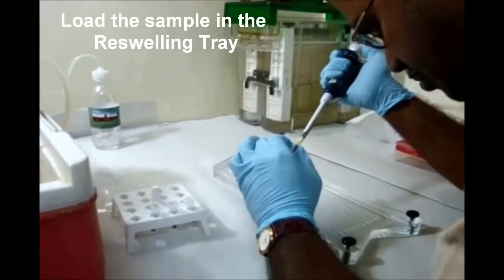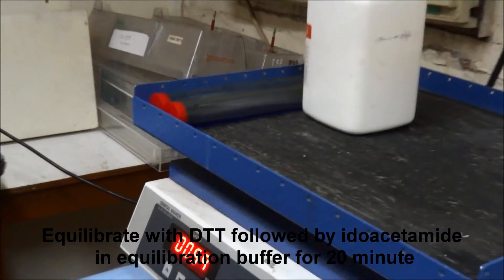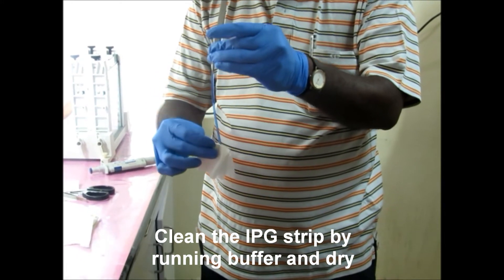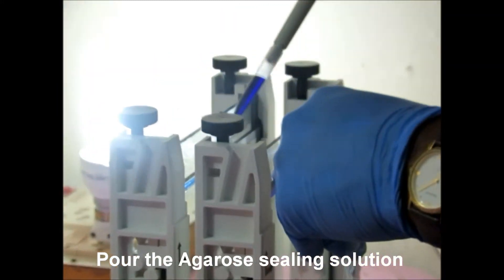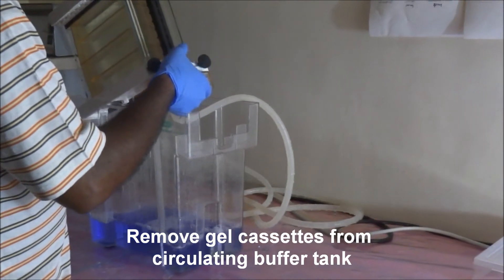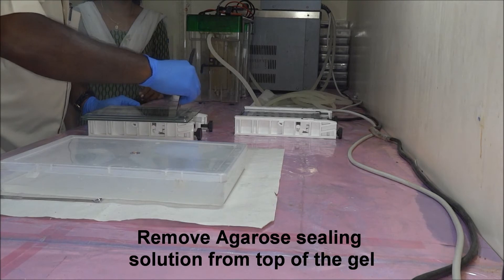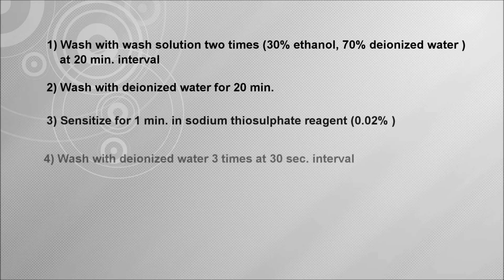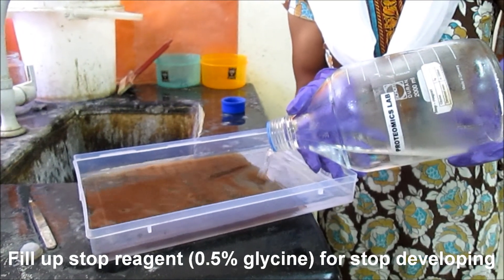2D Poly Acrylamide Gel Electrophoresis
Two-dimensional Gel electrophoresis was first introduced by P. H. O'Farrell and J. Klose in 1975. Two-dimensional Gel electrophoresis is a powerful and widely used method for the analysis of complex protein mixtures extracted from cells, tissues, or other biological samples. This technique sorts proteins according to two independent properties in two discrete steps: the first-dimension step, isoelectric focusing (IEF), separates proteins according to their isoelectric points (pI); the second-dimension step, SDS-polyacrylamide gel electrophoresis (SDS-PAGE), separates proteins according to their molecular weights. Applications of 2-D Gel electrophoresis include proteome analysis, cell differentiation, detection of disease markers, monitoring therapies, drug discovery, cancer research, purity checks, and microscale protein purification.